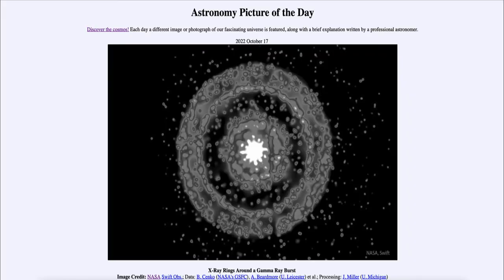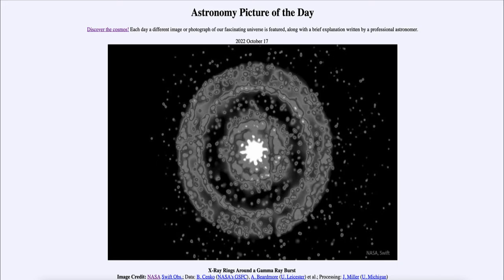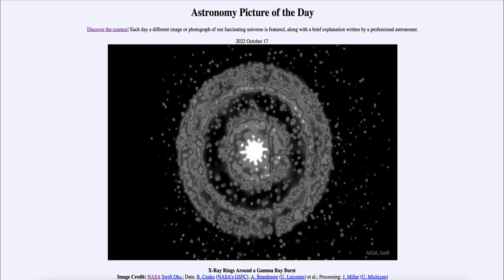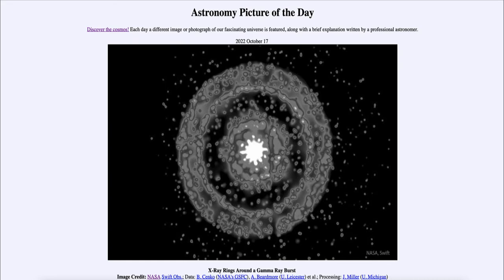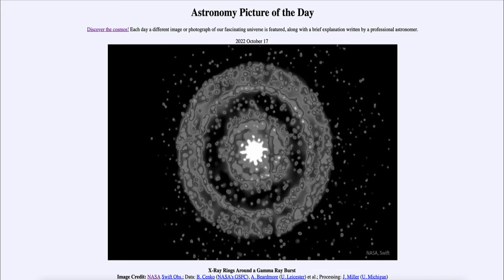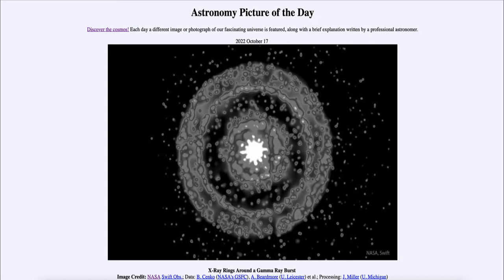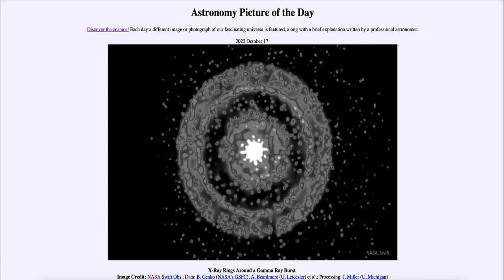2022 October 17 - X-Ray Rings around a Gamma Ray Burst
In today's image, we see light echoes of x-rays from the gamma ray burst that was observed a week ago. The echoes were caused by reflection of x-rays off of dust in our Milky Way galaxy as they passed though it on the way to Earth.